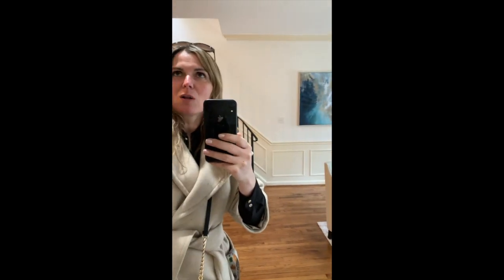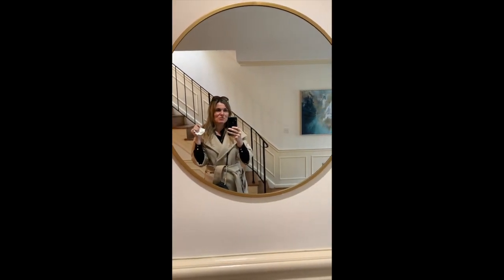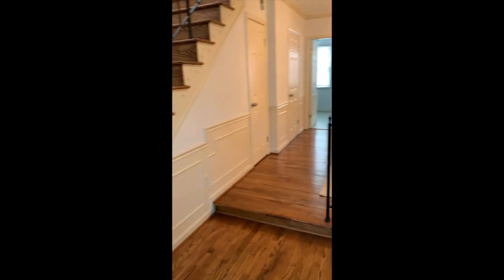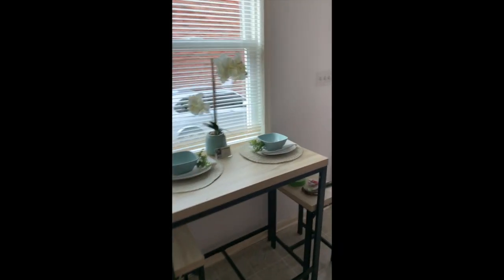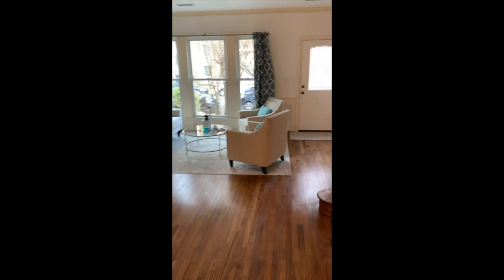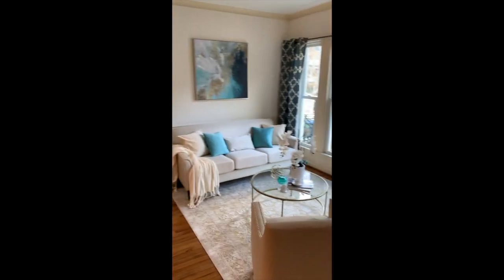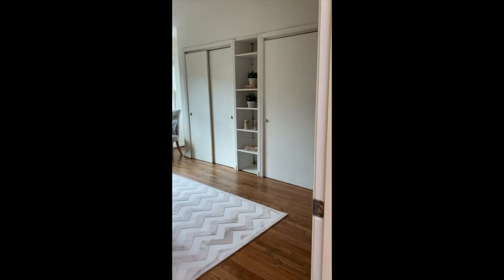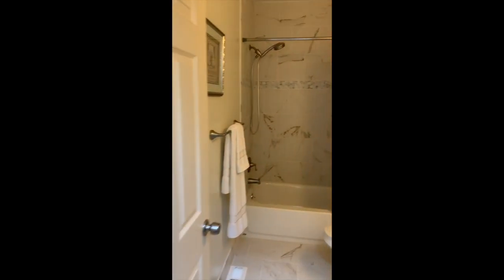Staging in Washington D.C. - Euro Staging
Here we look at one of our amazing staging jobs in Washington D.C.